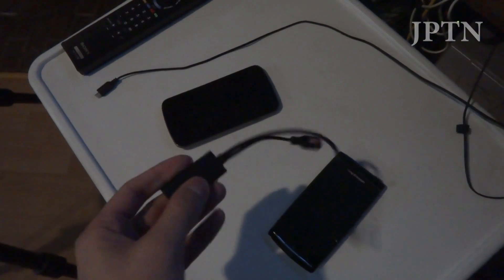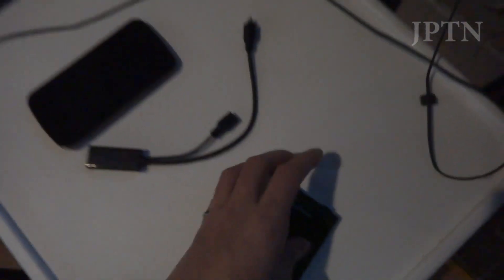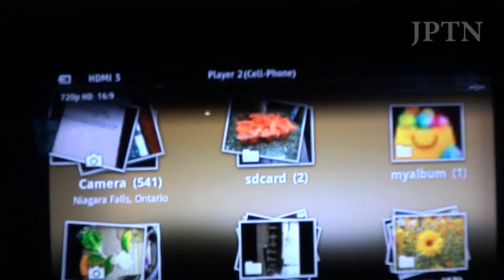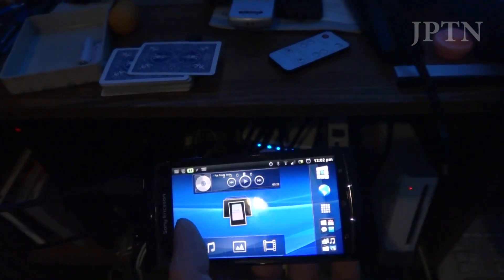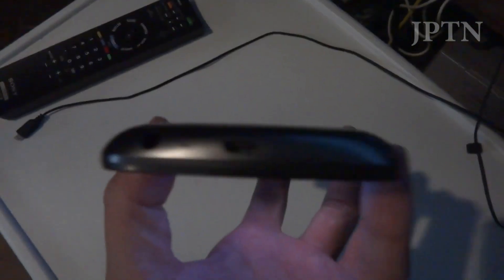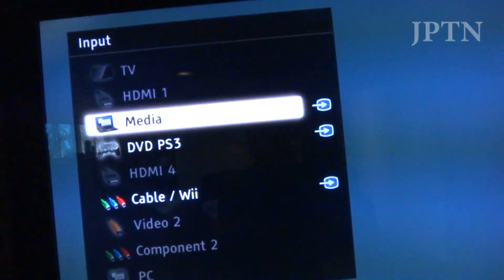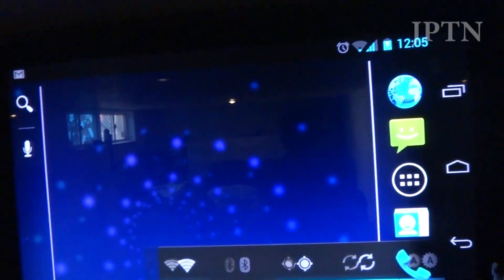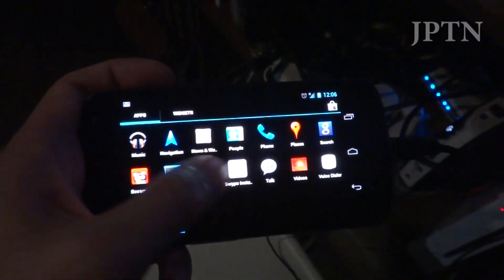What is and how to use an MHL Adapter for HDMI Mirroring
In this video, I show and explain what an MHL adapter/port is. MHL stands for Mobile High-Definition Link and allows manufacturers to mirror HDMI through other ports, typically the microUSB port (also used for data connectivity and charging).

MHL adapters are available online through MonoPrice, eBay and others for ~$10.

If you have a the new Samsung Galaxy S III, make sure you purchase the newer 11-pin MHL adapter, NOT the older/first-generation 5-pin MHL adapter

On one end of the MHL adapter is a female, full-sized HDMI port as well as a female microUSB port. Power MUST be provided for the MHL adapter to work: either through a wall charger or a USB port off another device such as a TV or cable box.

MHL allows for MIRRORING of the screen, not an extension or 2nd display. As such, there is NO performance difference from the phone to the connected display.
(Some people have asked if video playback is different on MHL than on the phone. It is IDENTICAL. The images are MIRRORED. If it plays smoothly on the phone, it will be smooth on the LCD/HDTV.)

MHL outputs up to 1080p (through as of yet, no device have 1080p screens for mirroring) as well as full 7.1 channel surround sound.

Currently, MHL-capable phones and tablets include devices from HTC, Samsung, LG, and others.